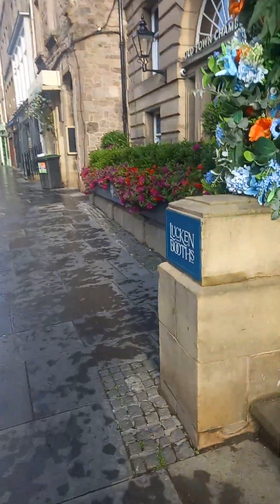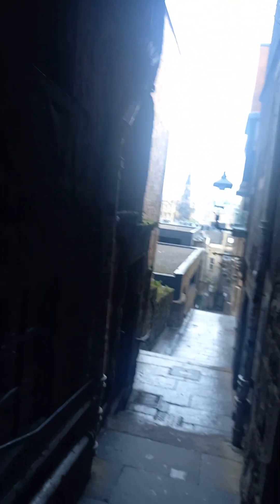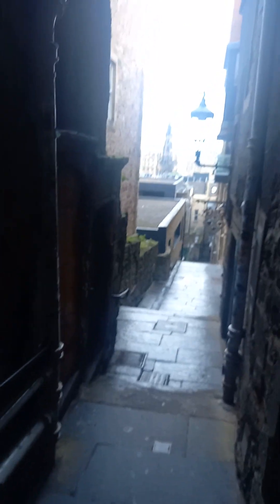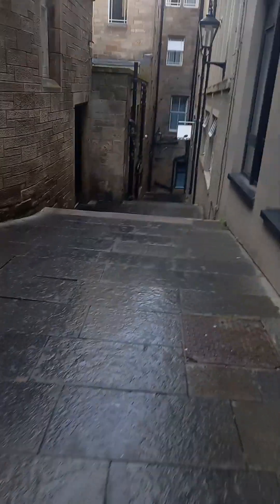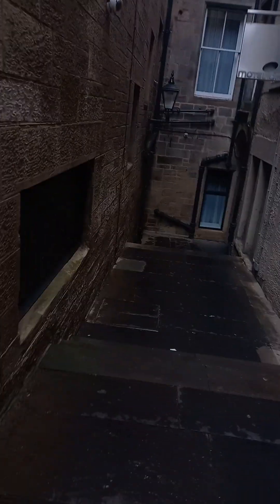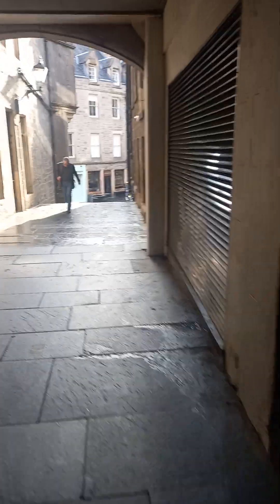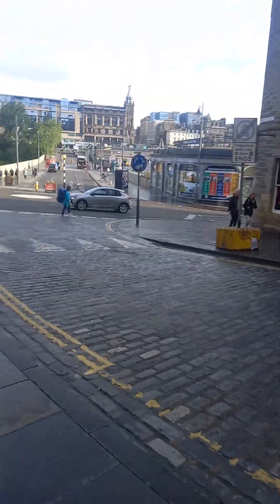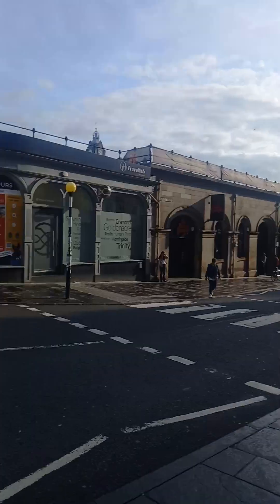Short cut from The Royal Mile to the bottom of Cockburn Street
You're on the Royal Mile by St.Giles Cathedral...you could walk down to the Tron Kirk and turn down into Cockburn Street...but if you are rushed for time, here is a quicker way.